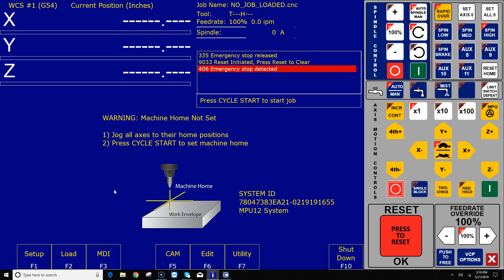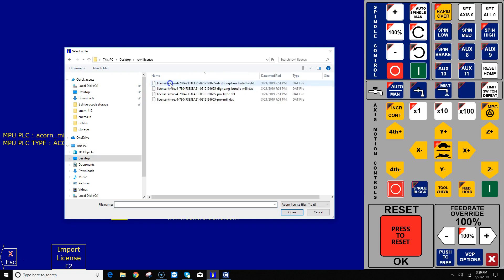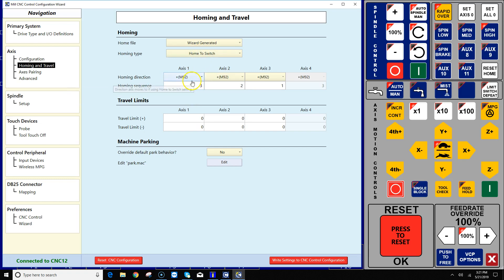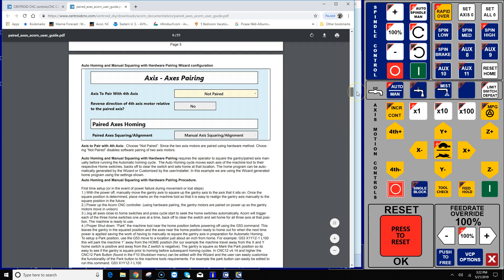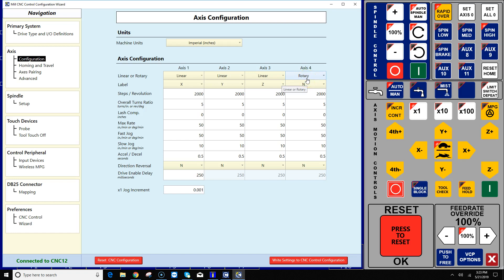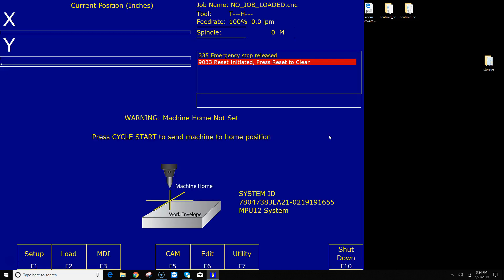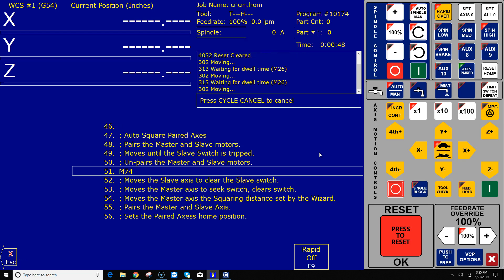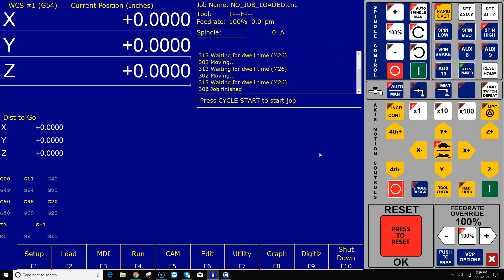How to Configure Centroid Acorn Wizard for Router Gantry Autosquaring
How to Configure Centroid Acorn setup Wizard for Router Gantry Auto Squaring with software paired axis motors. (two motors on one axis)

We encourage you to post comments and Questions on our Free CNC Tech Support Forum here is the